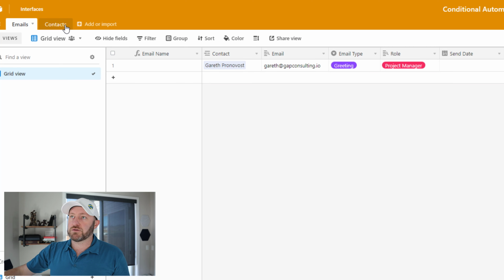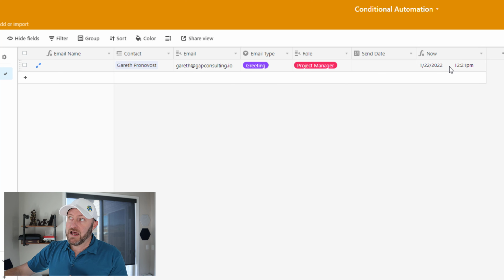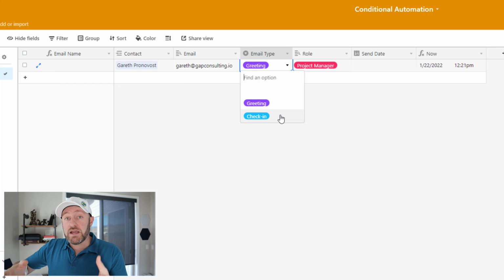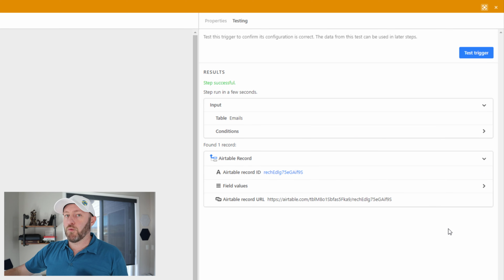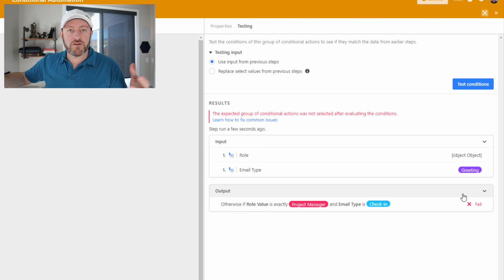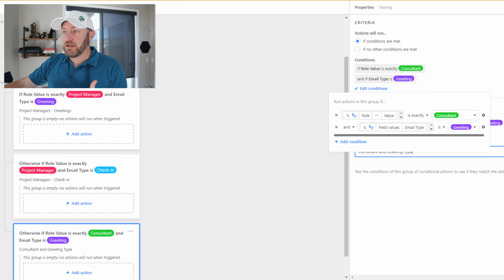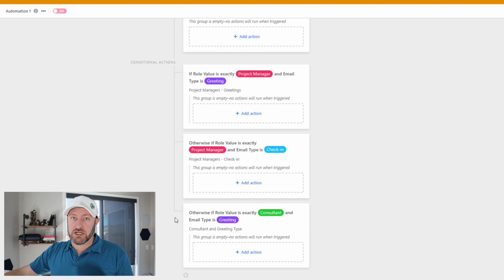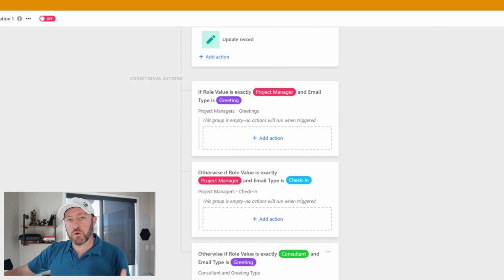Exploring Airtable's Conditional Automations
The newest feature from Airtable is the Conditional Automation that allows you to build filtered groups inside your Airtable automations! Learn how to create different groups that have their own unique automated steps in this tutorial. 👇

Table of Contents: 📖 👇

00:00 - What this video covers
01:12 - Outlining the Data Structure
03:02 - Thinking through our automation
04:39 - Creating an automation trigger
05:01 - Creating Conditional Groups
06:55 - Building a new group
08:11 - Testing your Conditions
08:58 - Adding Conditional Actions
09:24 - Where to add actions that aren't conditional
10:57 - How to Get More Help!